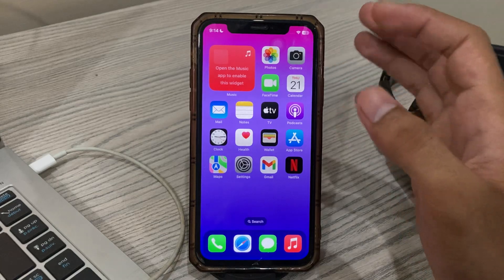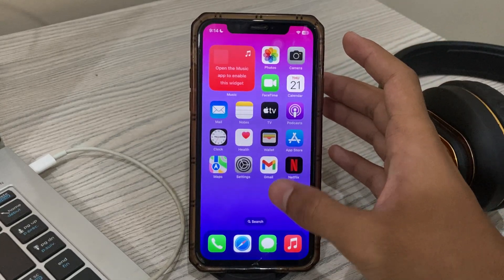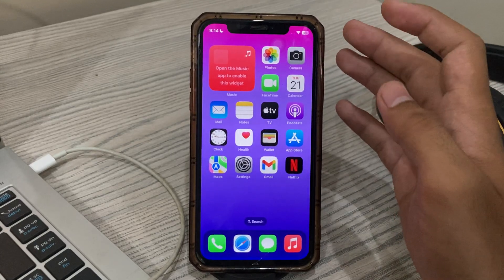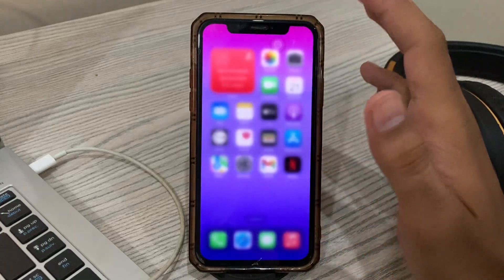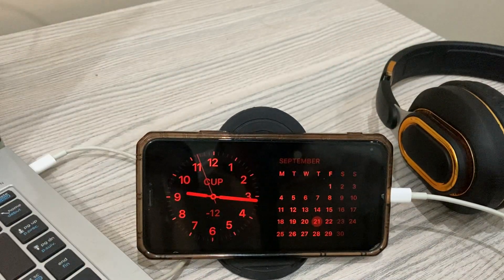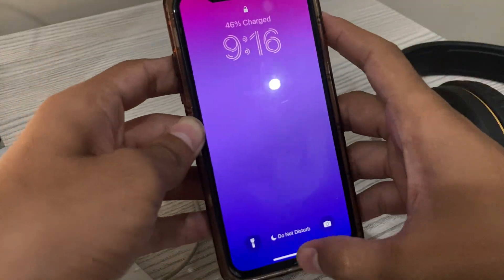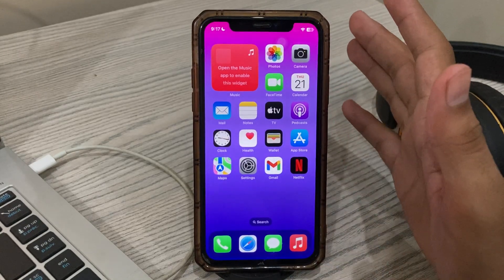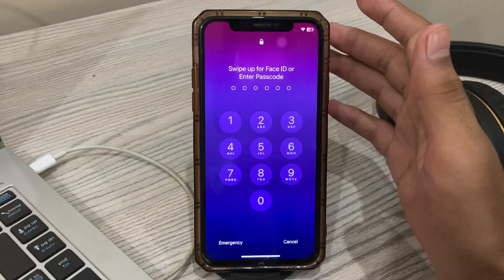How To Fix Standby Mode Not Working Issue On iOS 17